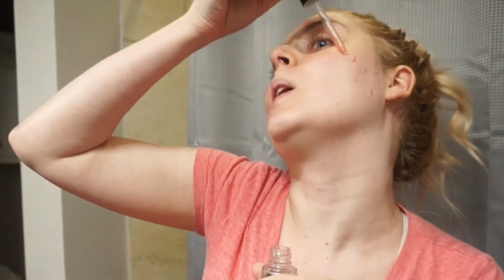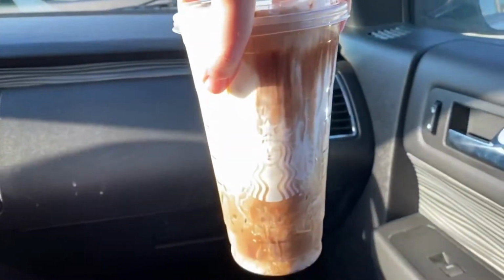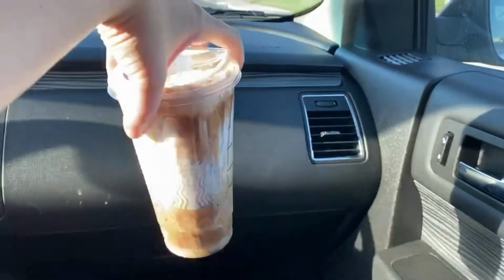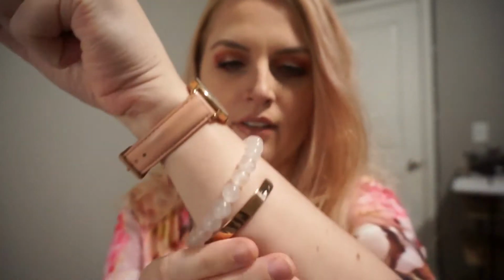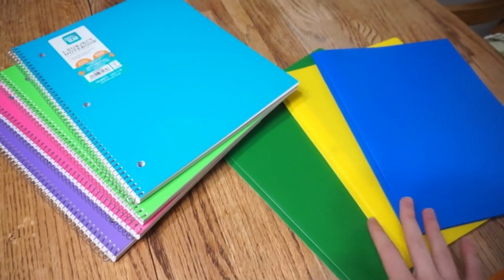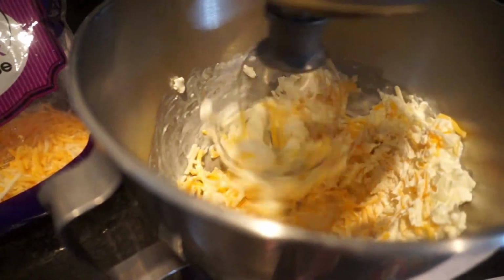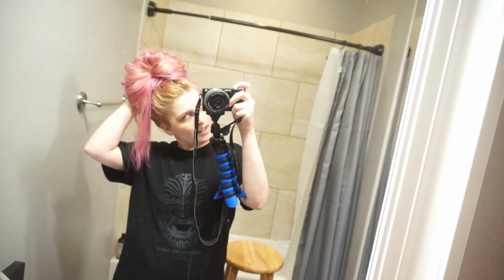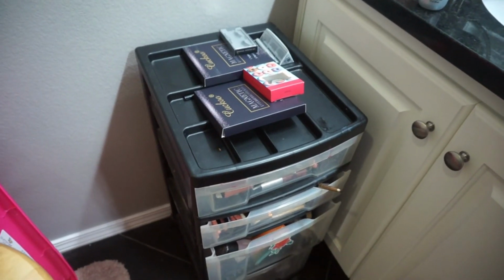Vlog! GRWM, back to school haul, Amazon haul & trying lots of treats!